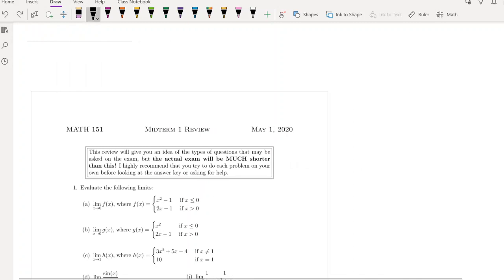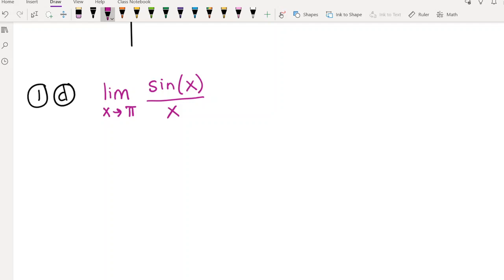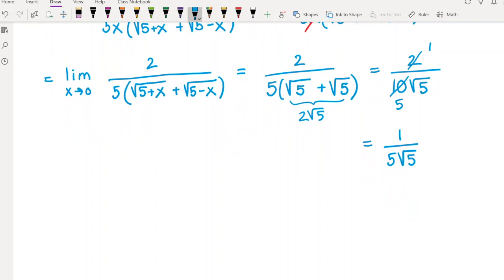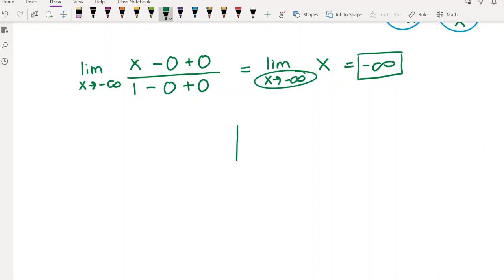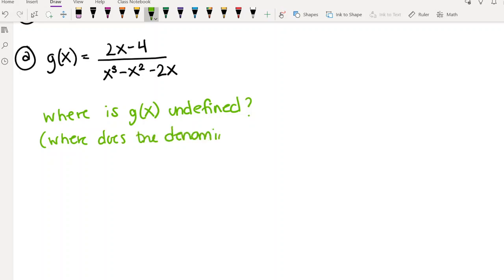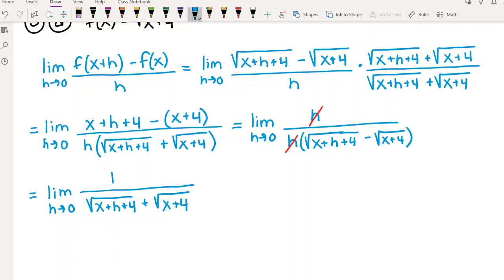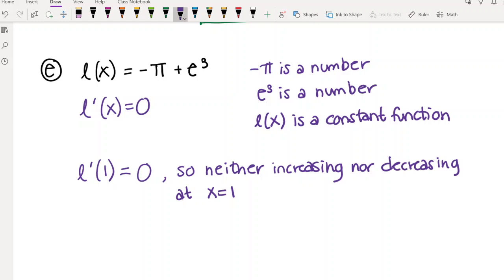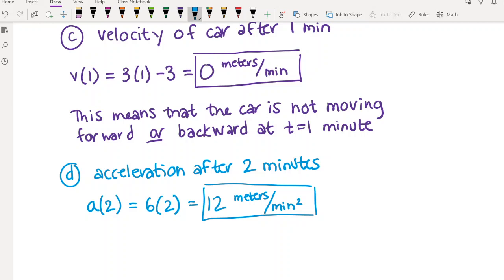151 Midterm 1 Review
Note that this video was made in a previous quarter, so some of the questions on the review (everything past number 5, specifically) are different from this quarter's review.

1(a) 0:56
1(b) 6:10
1(d) 9:20
1(e) 11:17
1(g) 14:18
1(l) 21:15
1(m) 25:30
2(a) 30:00
3 36:35
4 40:44
5(a) 43:30 (I make a mistake on this one at first, but I fix it and the end!)
6(d) 49:08
6(e) 53:55
10 57:10